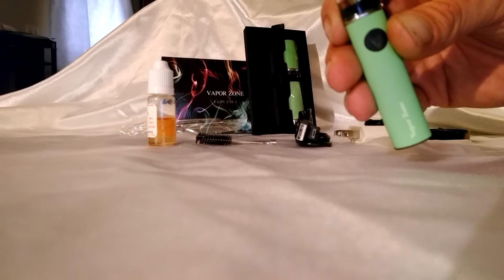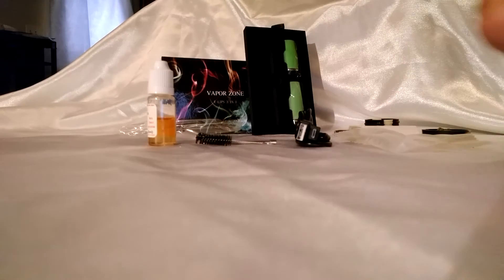B.O.P.E. BOPE VAPOR ZONE 3 IN 1 THREE IN ONE VAPOR PEN INSTRUCTIONAL VIDEO SHUCKYOURSTUFF ON EBAY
BOPE B.O.P.E. BOLTS OF POSITIVE ENERGY E-LIPS 3 IN 1 THREE IN ONE VAPOR PEN ATOMIZER. 3 DIFFERENT ATTACHMENTS WITH GUIDANCE FOR PROPER USE AND GENERAL CARE FOR DEVICE, FROM SHUCK YOUR STUFF ON EBAY